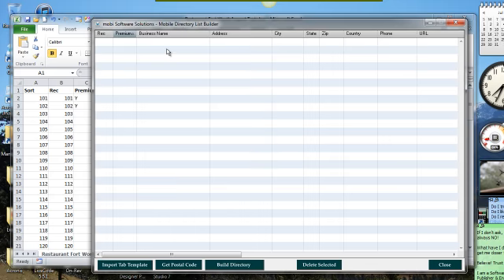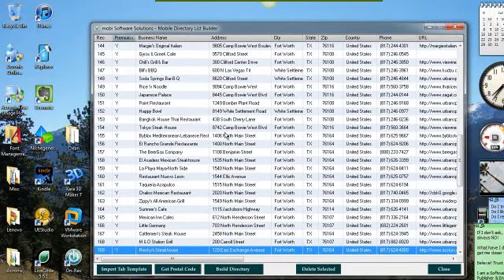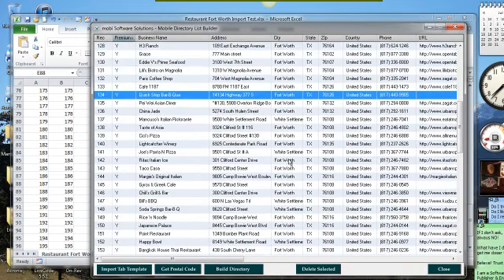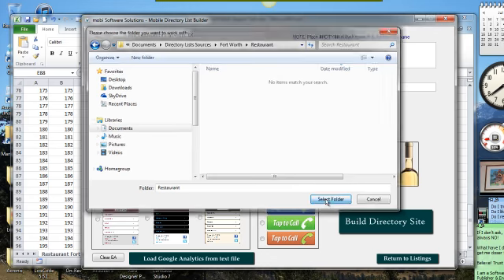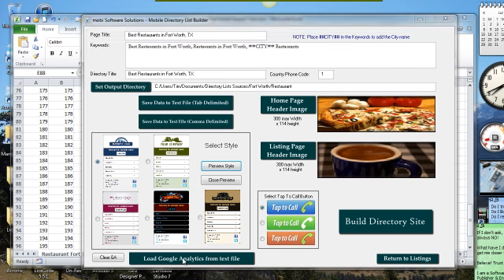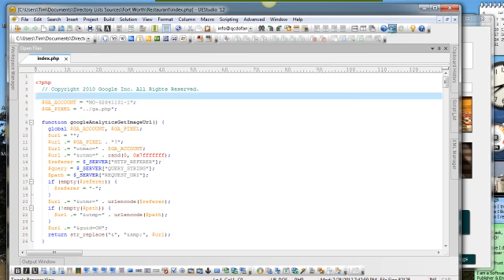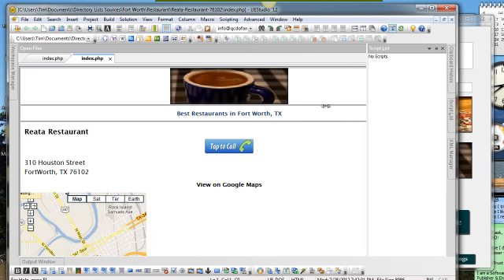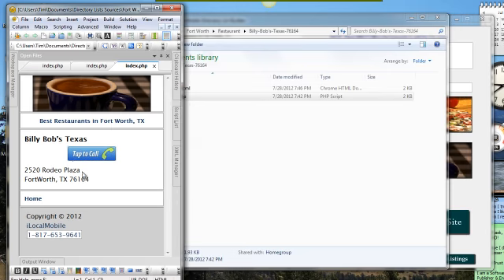Mobile Directory List Builder Software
Automated Mobile Directory List Builder Software.